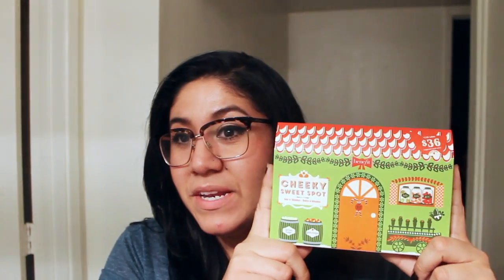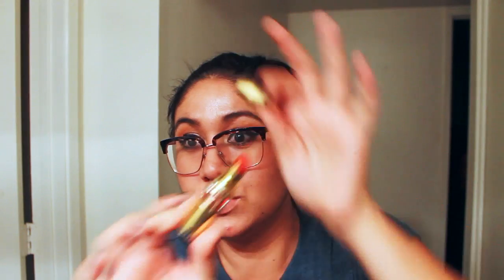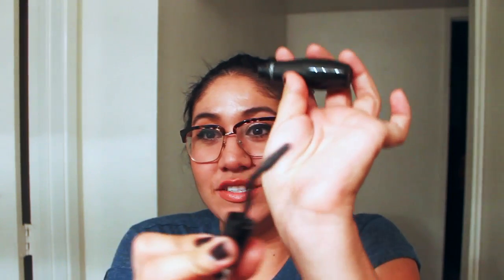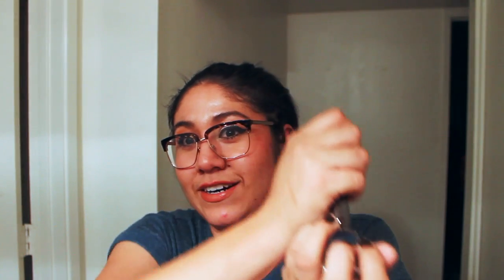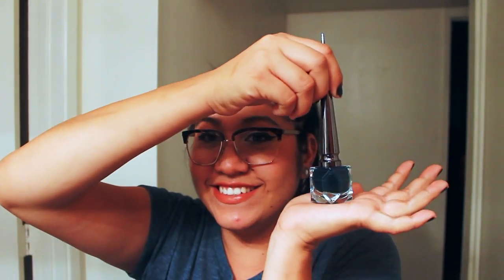SEPHORA VIB ROUGE SALE HAUL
Get money back while shopping through EBATES!